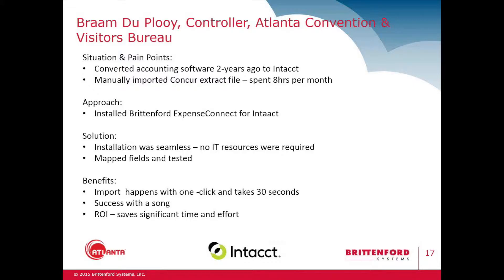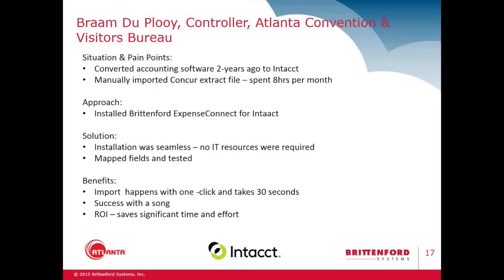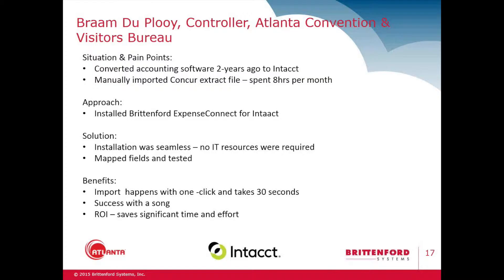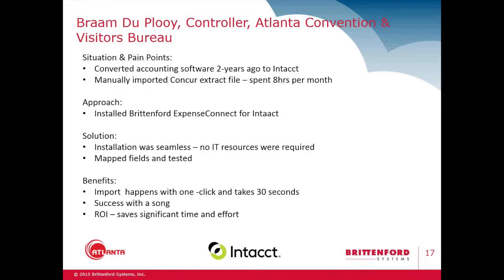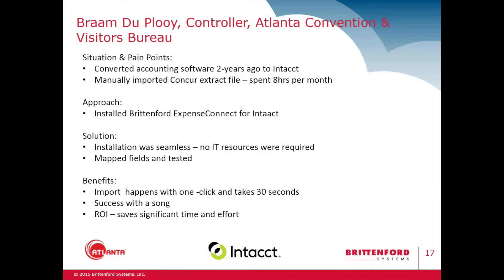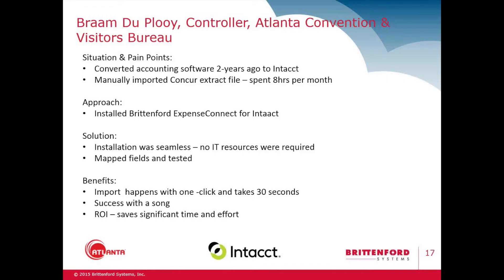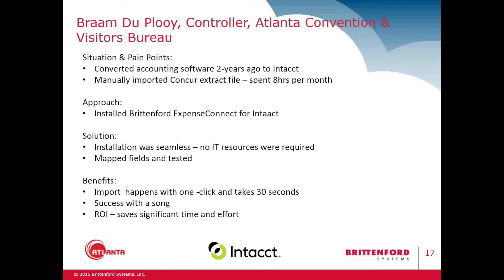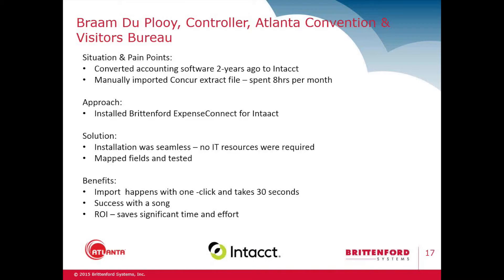Best Practices For Managing ERP Financial Automation With Intacct and Concur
Braam du Plooy, Controller at Atlanta Convention & Visitors Bureau, discusses best practices for managing ERP financial automation. With the help of Concur, his company was able to streamline their process, secure their data, and minimize time to approval.